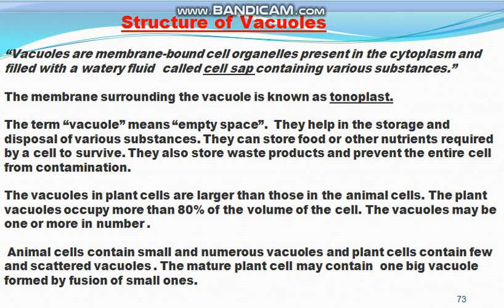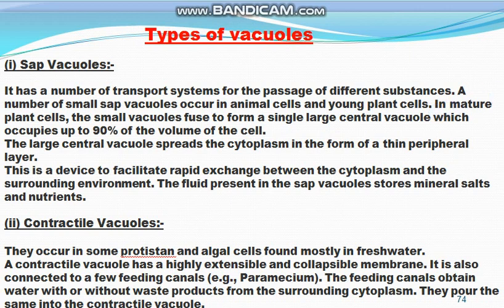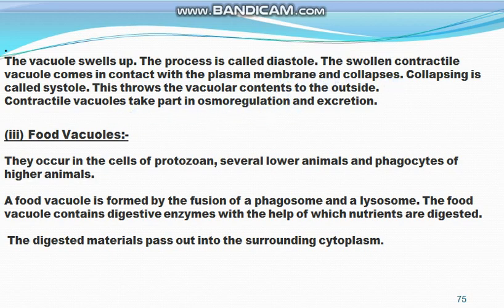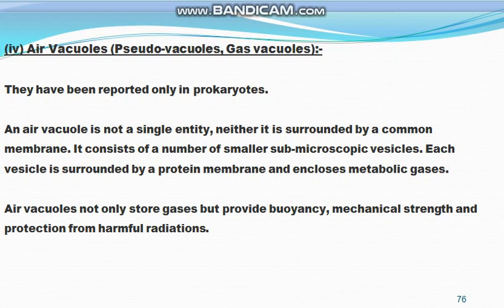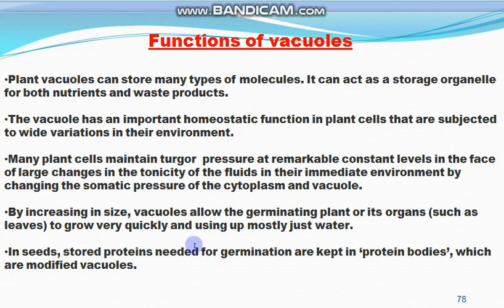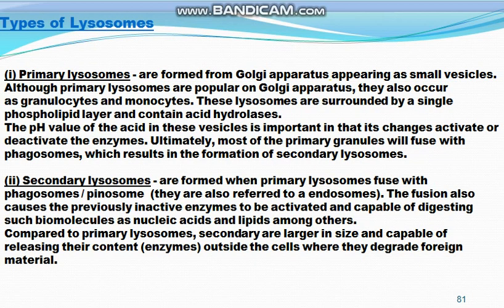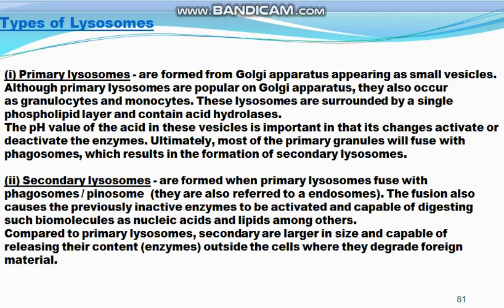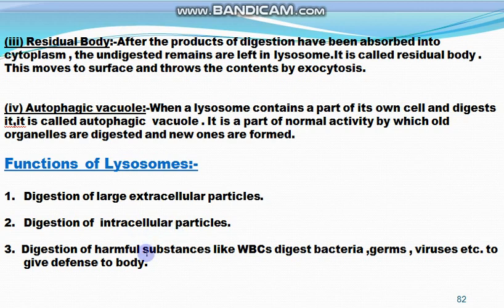Cell Structure & Function-Ultrastructure of Eukaryotic cell (Vacuoles & Lysosomes)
This is the 8th video on Cell Structure & Function-Ultrastructure of Eukaryotic cell (Vacuoles & Lysosomes) for Biology students of 11th class of J&K Board of School Education.